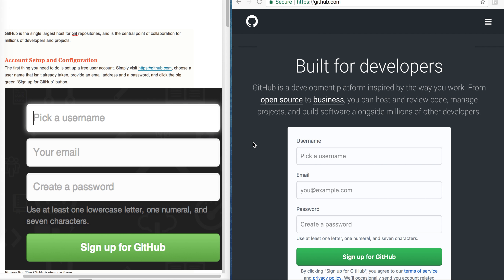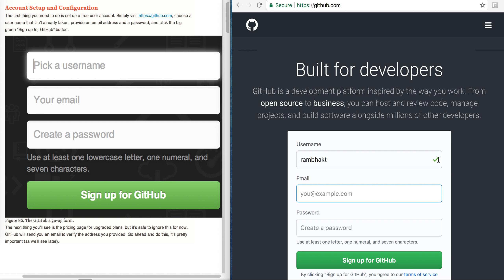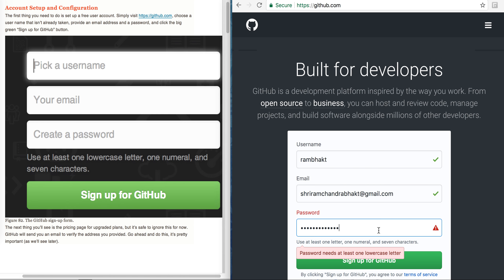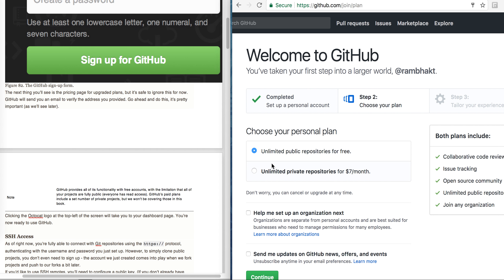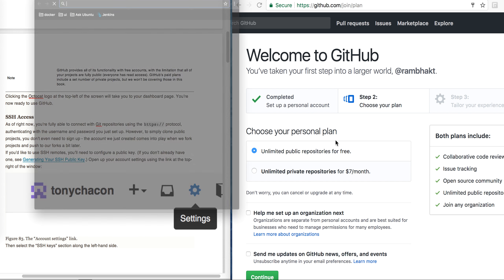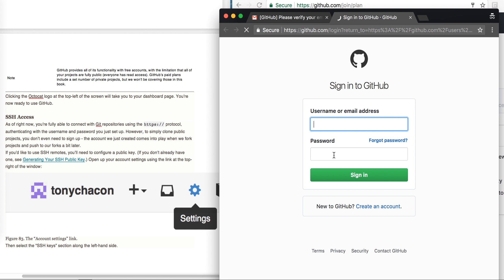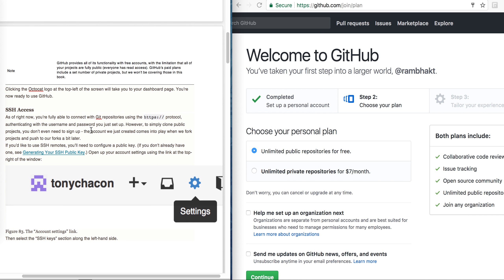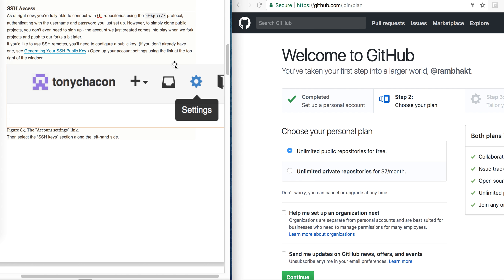github account creation